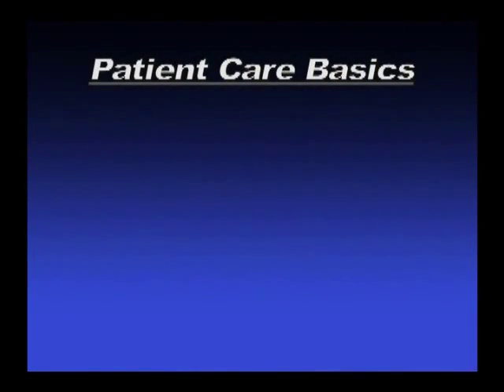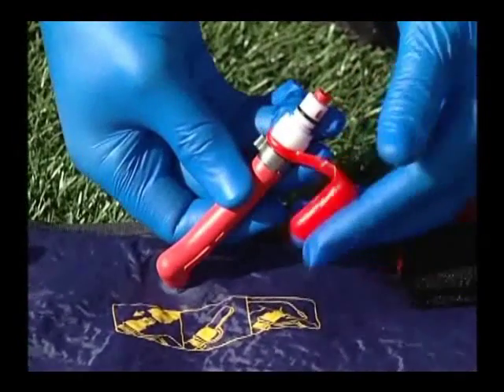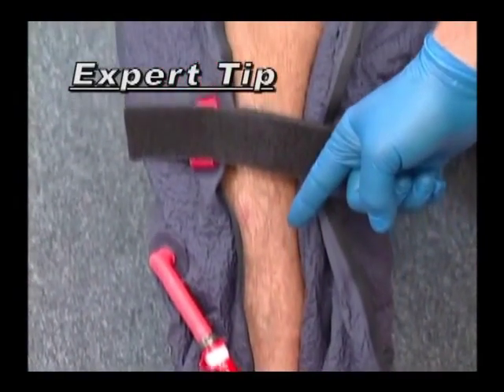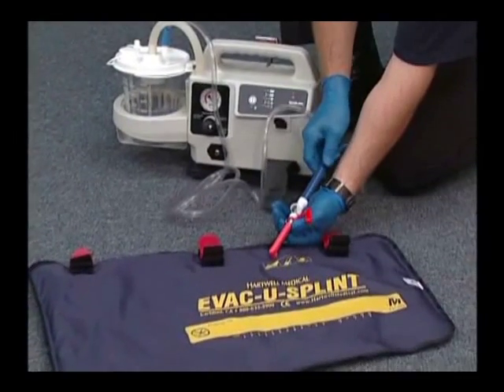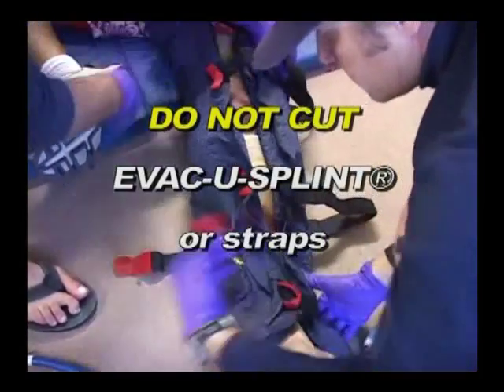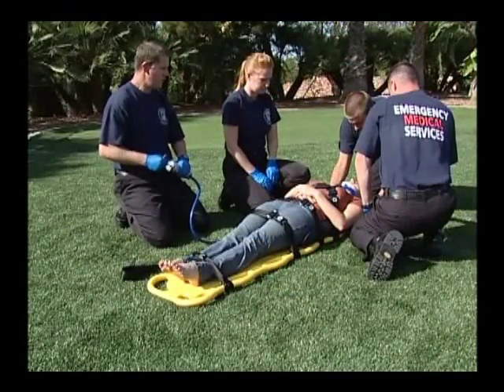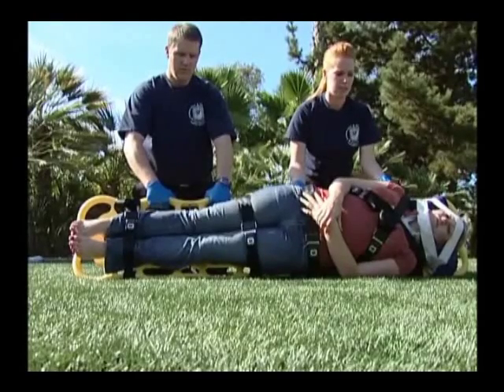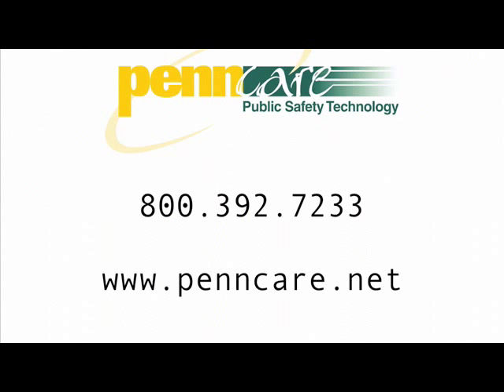Evac U Splint Extremity Splint Applications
View a short video on how EMS personnel use the Evac U Splint (vacuum splint technology) extremity splint system.

From dislocated shoulders to angulated wrist fractures, these splints are supple and conforming, yet durable and easy to clean. Duffel-style carry case holds all three splints and compact manual vacuum pump. Lifetime warranty on the MaxiValve™ and three year warranty on fabric components.